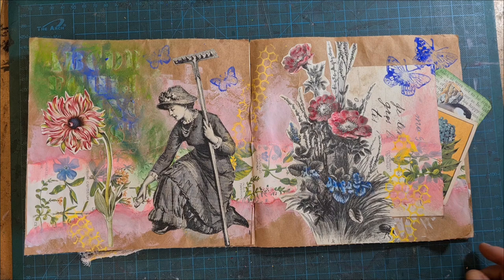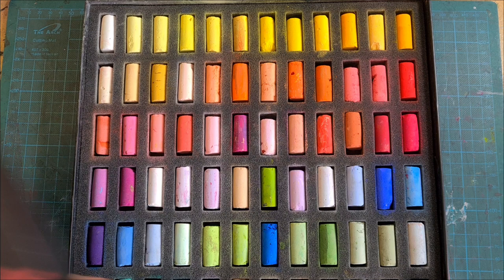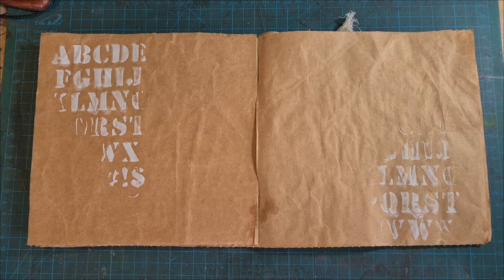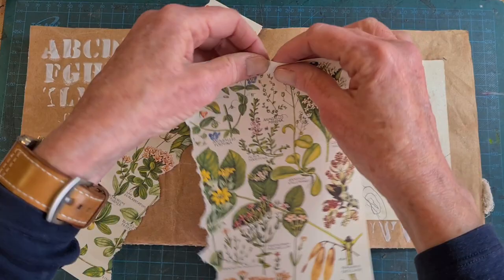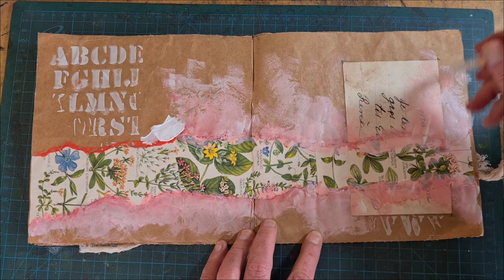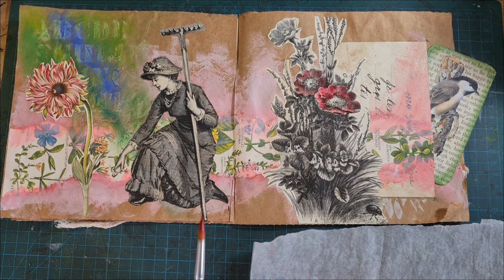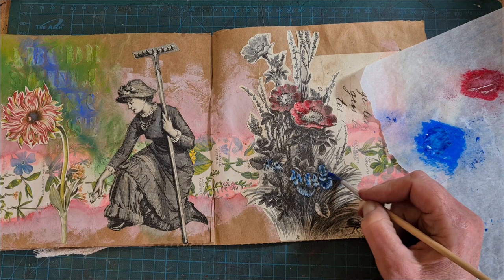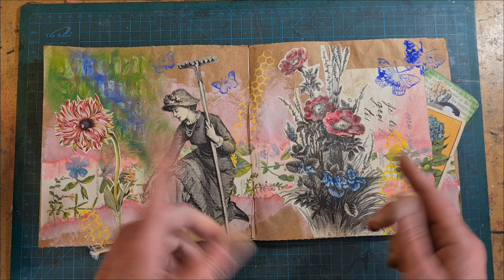Making an Art Journal Page With Soft Pastels and Collage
Join me as I make a layout in my art journal using soft pastels as a mixed-media art supply. The pages start with collage and build layer by layer, using soft pastels as water solubles, paint, with stencils and stamps, with a variety of textures, and more.

If you want more detailed instruction as to the techniques that turn a pastel into mixed media, check out yesterday's video here:

Follow this link to see my video on making an art journal from three sheets of paper and no sewing: